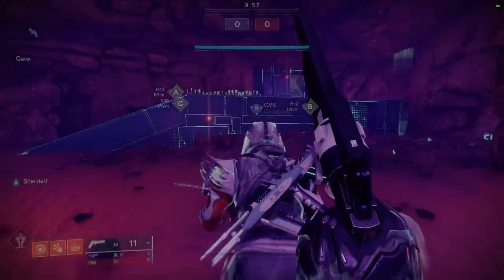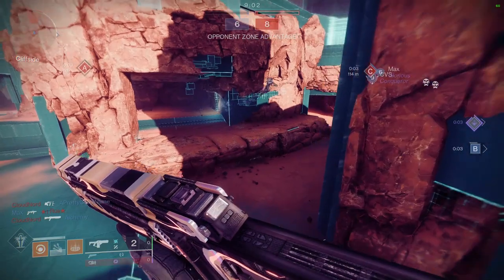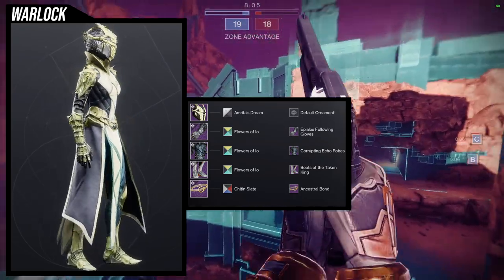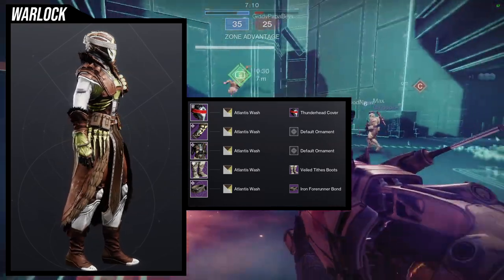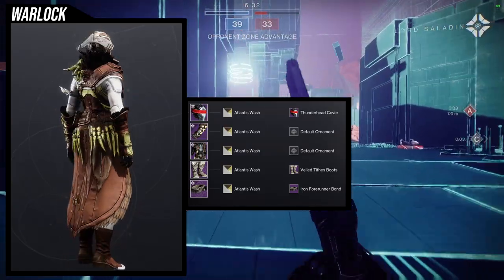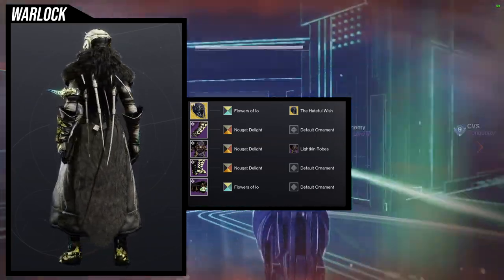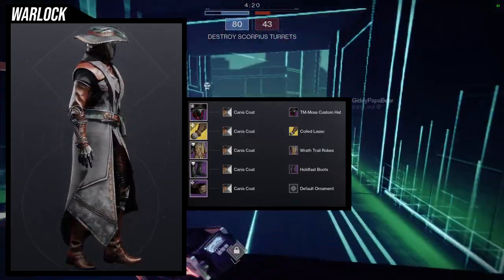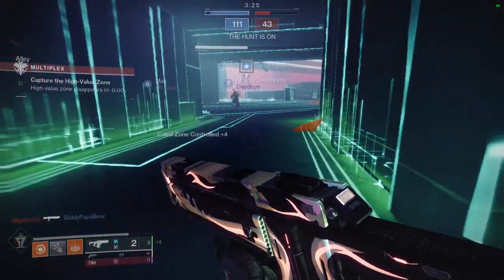Destiny 2: Warlock Ossuary Sets | Season of the Witch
Last but not least warlocks we've finally got your sets for the playlist armor that we got for season of the witch and honestly alot of the pieces you have are much better! Let me know your own thoughts about them in the comments below

00:00 Intro
01:02 1st Set
02:12 2nd Set
03:32 3rd Set
04:58 4th Set
06:25 Outro